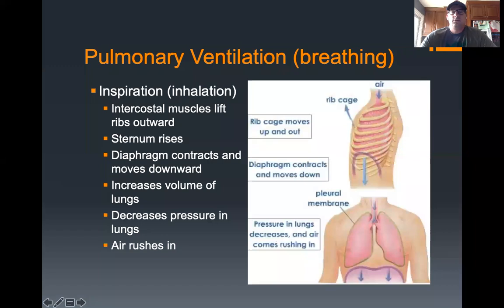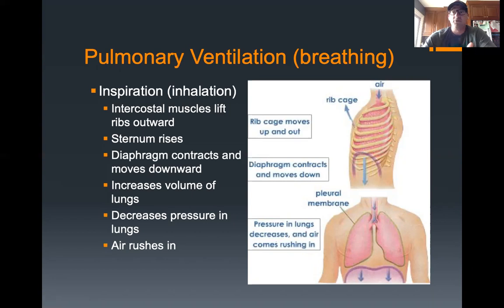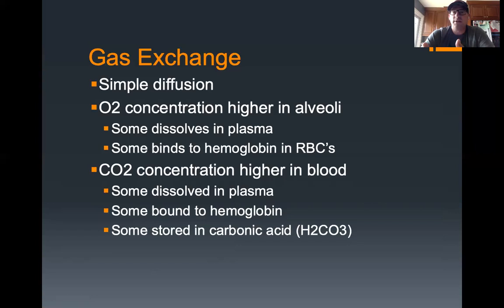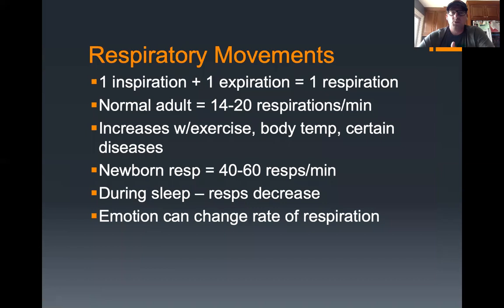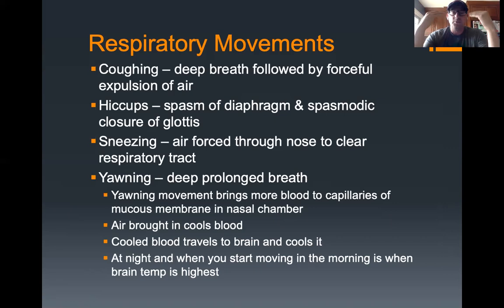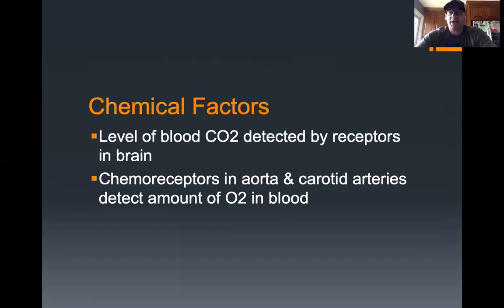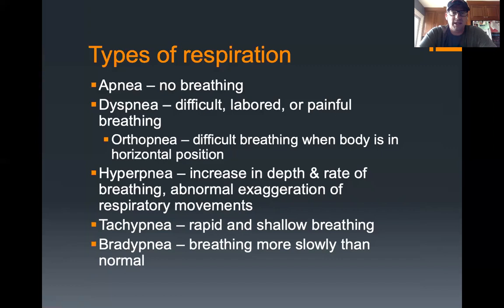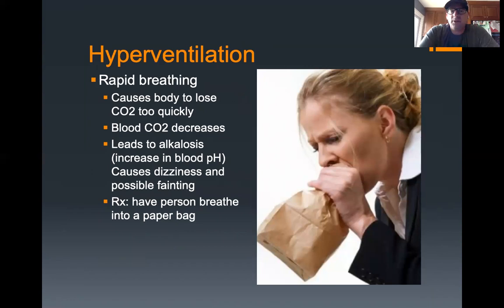Breathing Mechanics Lecture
A short video explaining some of the basics of the mechanics of breathing and gas exchange for my anatomy and physiology students